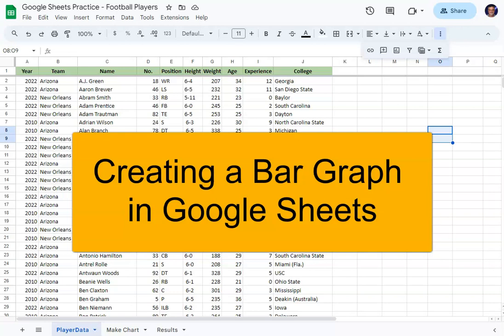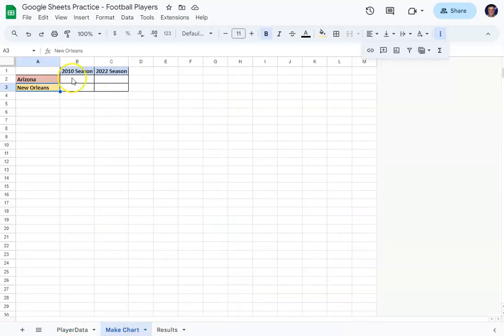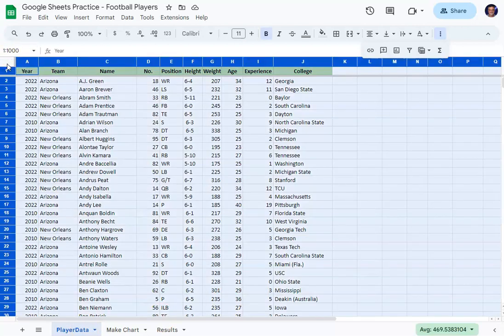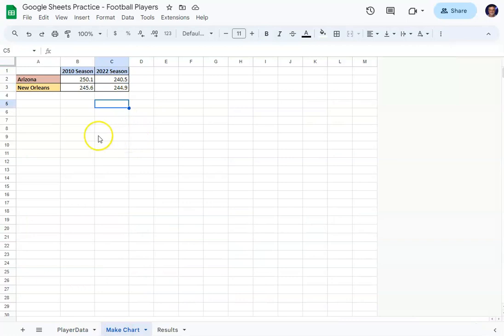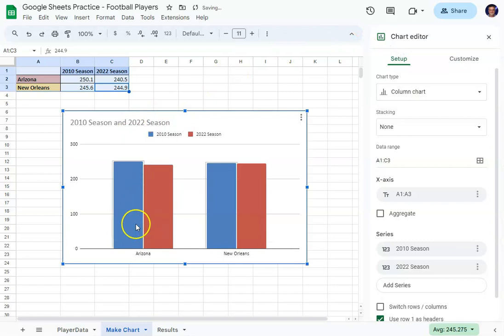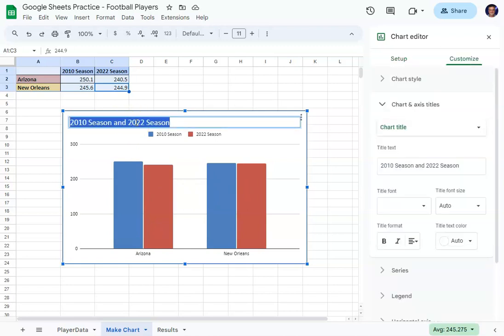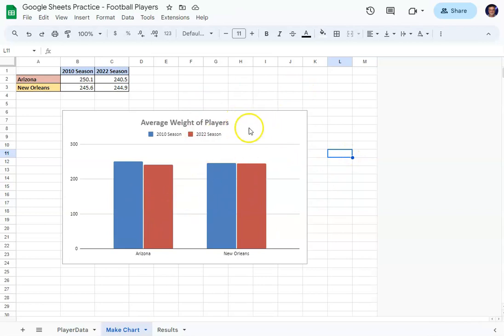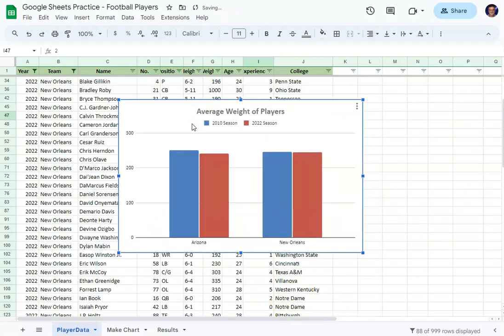Creating a Bar Graph in Google Sheets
This tutorial shows how to quickly create a bar graph of two datasets and make minor adjustments to the appearance.

This tutorial uses the combined rosters of the New Orleans Saints and the Arizona Cardinals football teams from the years of 2010 and 2022 as practice data.